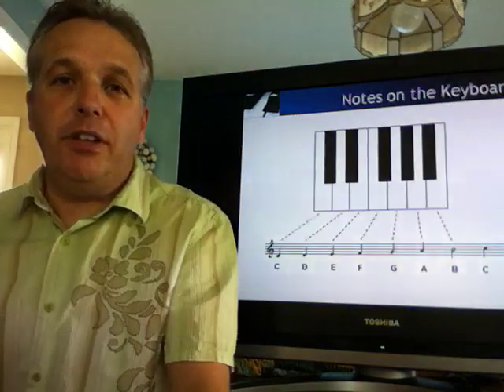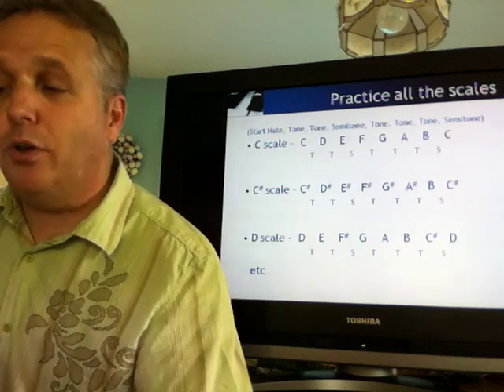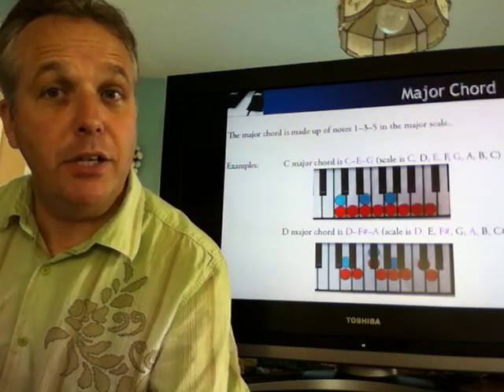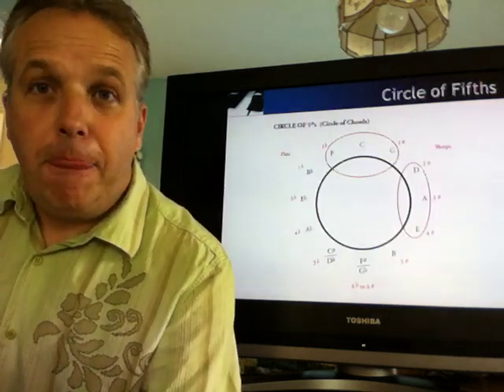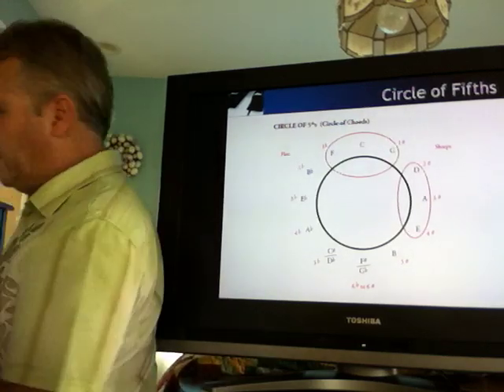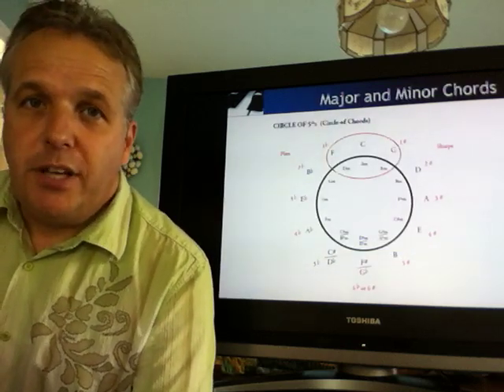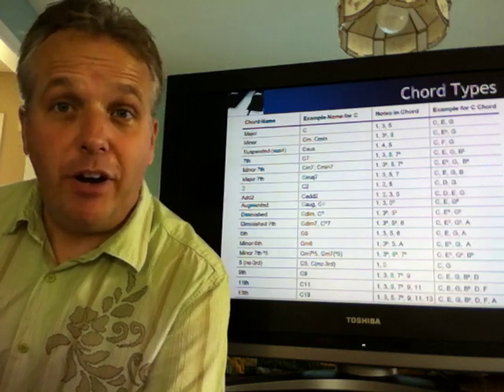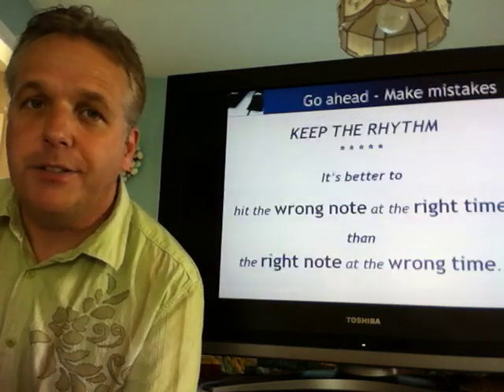Play Piano by Ear Despite Years of Lessons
Here is a short but effective way to play piano by ear - particularly if you've had lessons but want to play using chords.

I did this video to capture what I learned by trial and error as a teenager.  Since then I taught it to my children after they've first had a good foundation of piano lessons - in literally a 15-20 minute session.  It's worked very well for them to be able to become quite versatile at playing by ear. I hope it can be of help to you, too.